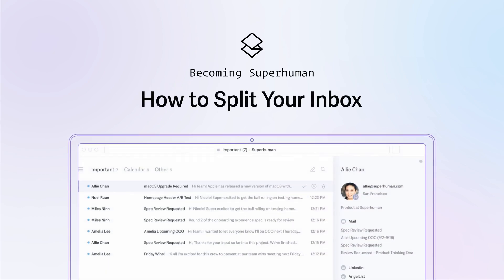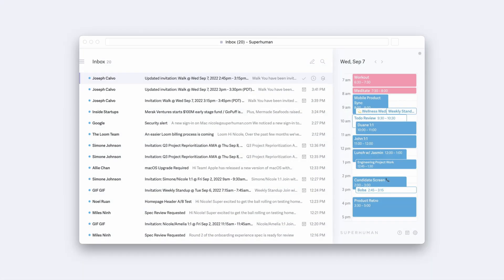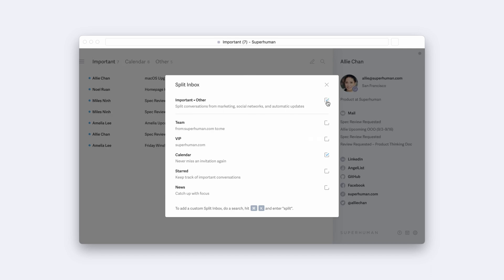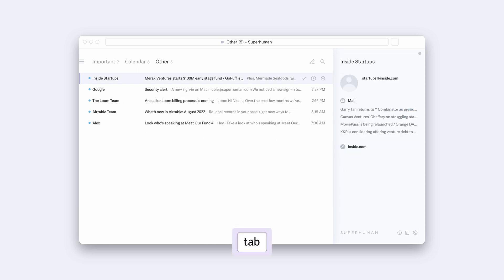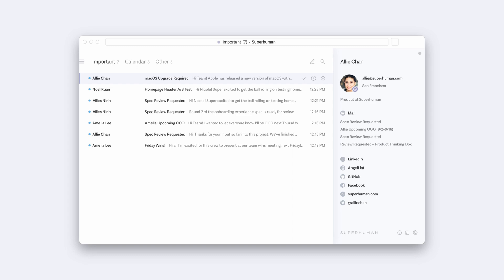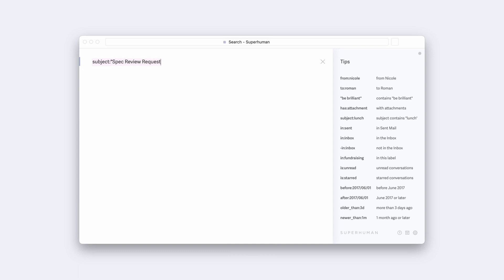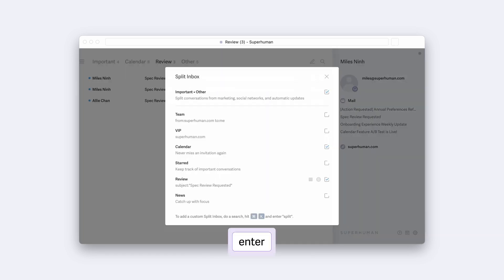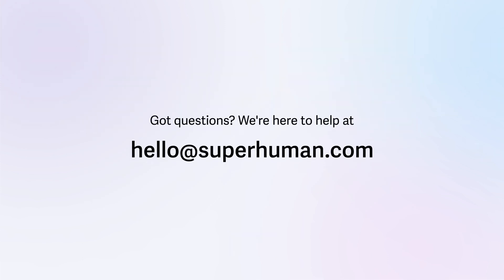How to Split Your Inbox in Superhuman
⚡️ Get started with Superhuman —

Welcome to Superhuman! We are delighted you're here and excited to help you get started.

This is the third video in our Becoming Superhuman series: designed to help you get up and running with Superhuman.

In this video, we'll show you how to use Split Inbox to reduce context switching and focus on what matters most. Split inbox divides your inbox into different areas, based on the emails you receive. You can easily build splits for VIPs, calendar invites, team messages and even notifications from tools like Google Docs or GitHub. Before you know it, you'll be flying through your inbox at blazingly fast speeds, and spending more time on what matters to you.

TIMESTAMPS
00:00 Introduction
00:19 How to enable default splits
00:55 How to navigate between splits
01:15 How to create a custom split
01:58 How to further customize your splits

Powerful, beautiful, and blazingly fast: Superhuman is the fastest email experience ever made. Our customers fly through their inbox twice as fast as before. More than half hit Inbox Zero within 4 hours of starting. Experience renewed focus. Heightened productivity. And more time for what really matters.